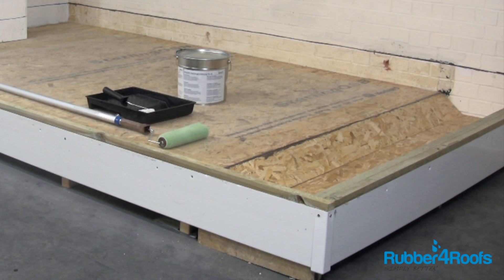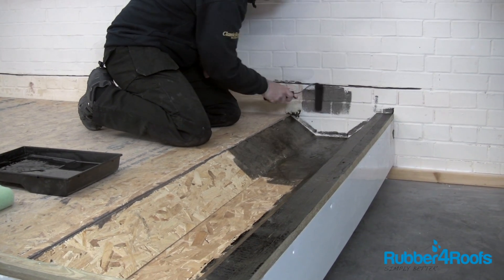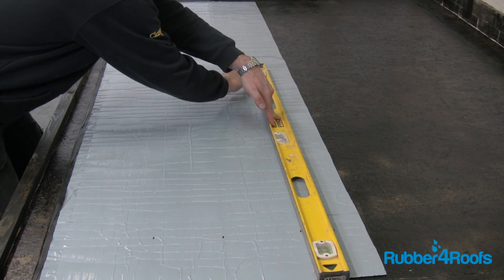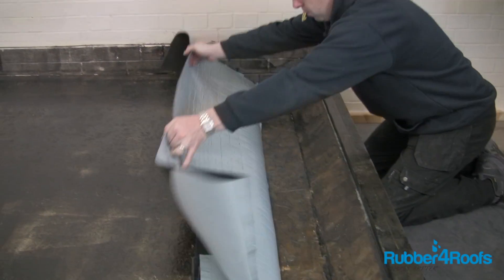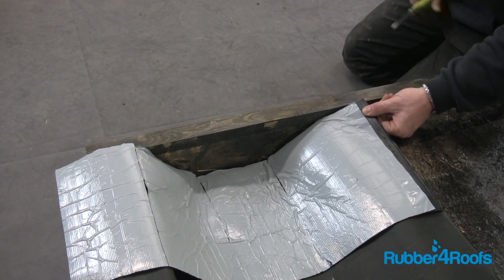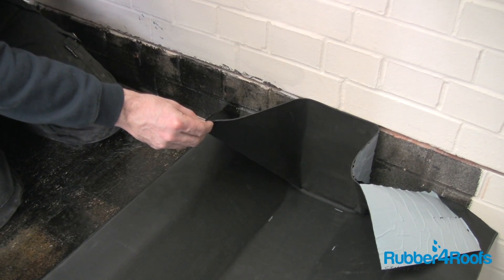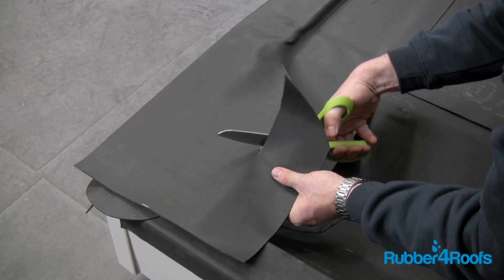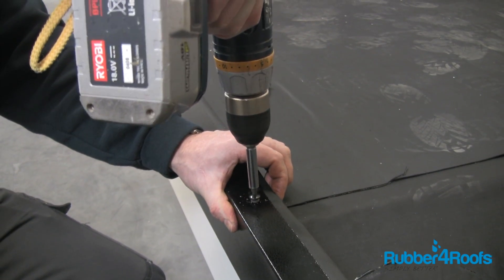How To Install an EPDM Gutter Lining System To A Roof Edge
Find out how to install a Resitrix EPDM Gutter Lining System to a roof edge.

Know someone that's having trouble installing an EPDM Gutter Lining System? Link them to this video!